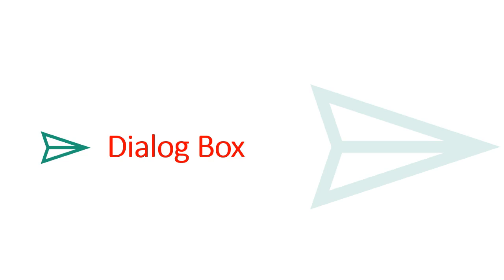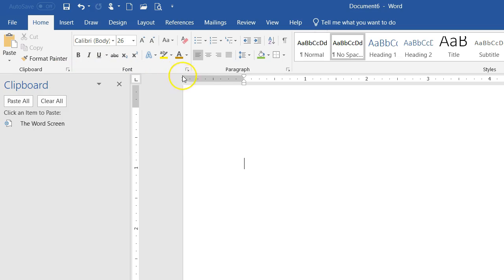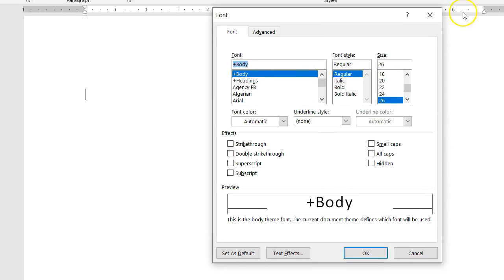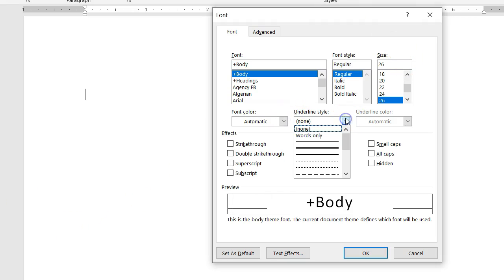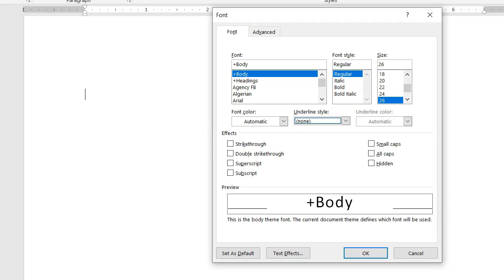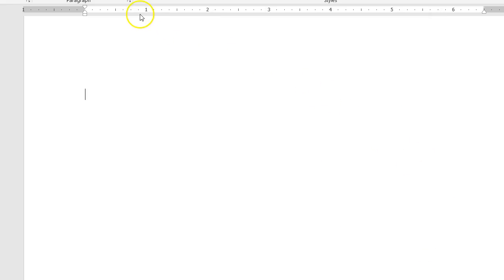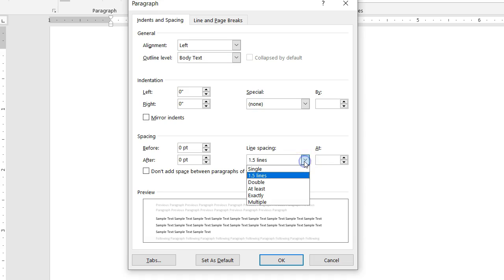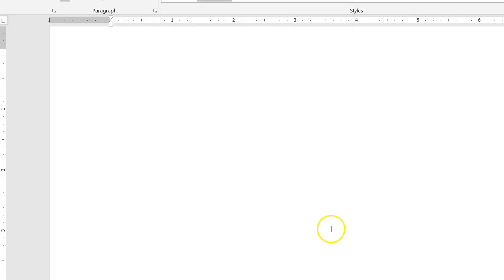What is a dialog box in Microsoft Products??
Explaining where to find the dialog boxes in the Microsoft programs and the additional options they offer.